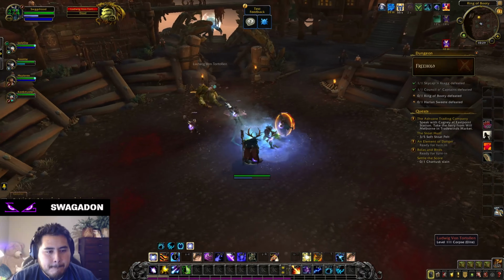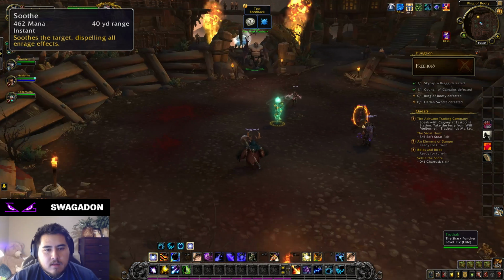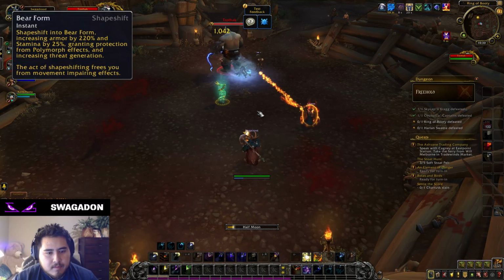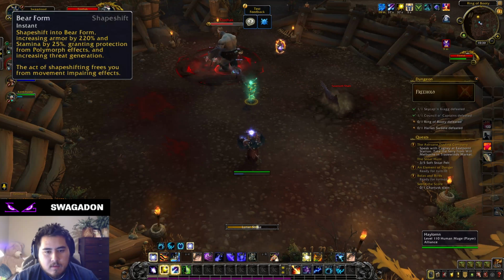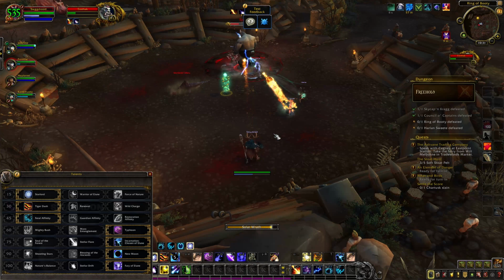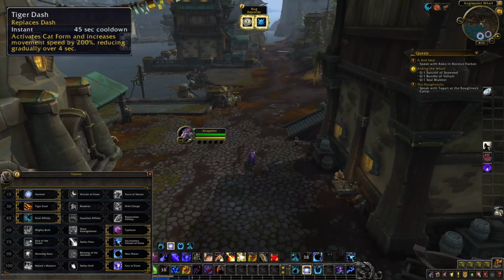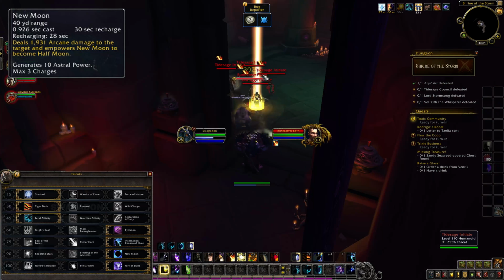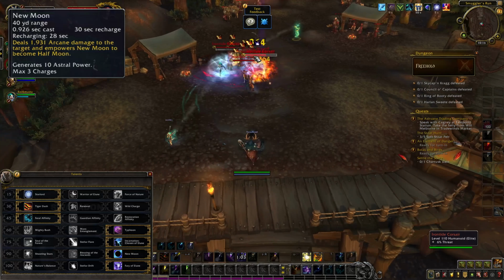Balance Druid First Look (WoW BfA Beta)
Once these changes go live and I play around with them I may make an updated video depending on how big these changes are.  It appears they want to increase astral power generation and stop us from spamming wrath!  Overall it looks like these changes will help out the spec moving forward.

A high level first look at the balance druid changes for World of Warcraft: Battle for Azeroth on the beta test server.

Balance Druids were nerfed in many ways and some odd choices were made with talents to complete the spec.  I still had fun playing my balance druid and hope they continue to add a few more things back in to make the spec feel a little less clunky!